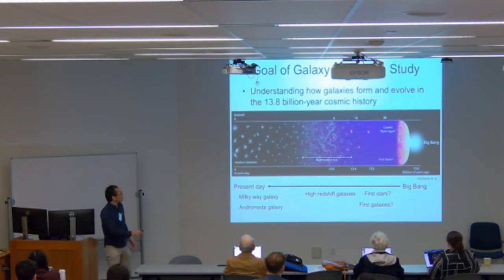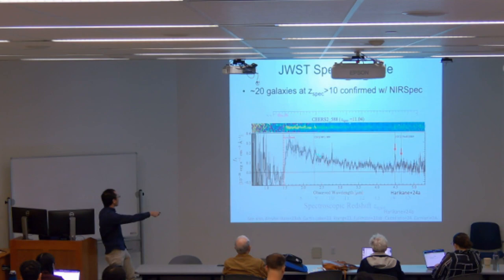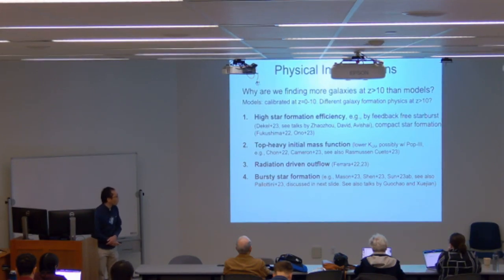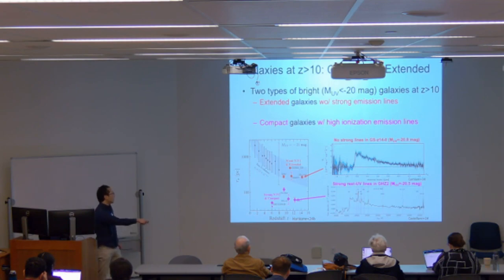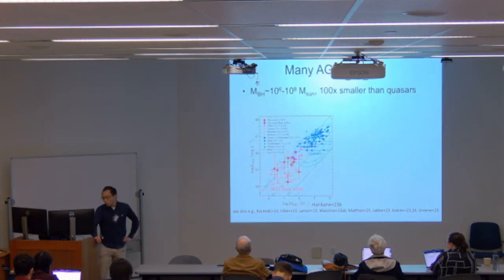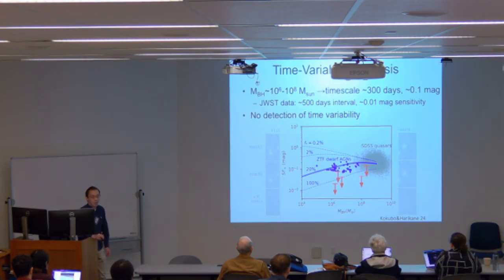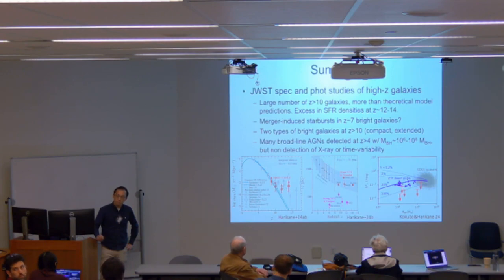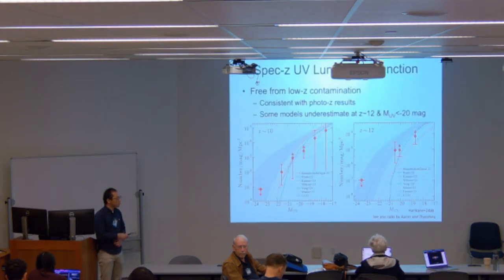2024 UCSC Galaxy Workshop: Yuichi Harikane Spectroscopic and Photometric Constraints on the UV...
2024 UCSC Galaxy Workshop: Yuichi Harikane Spectroscopic and Photometric Constraints on the UV Luminosity Functions at z~7-14